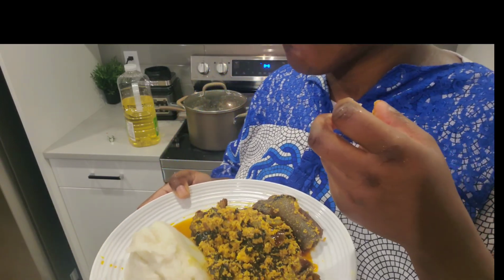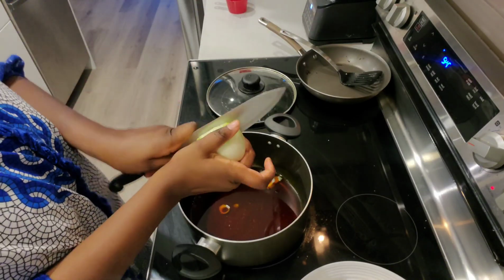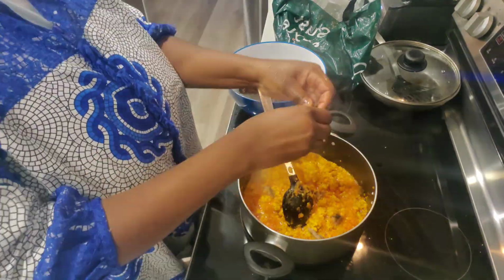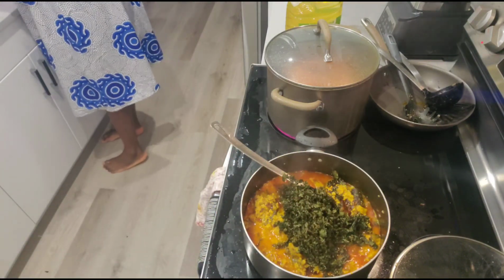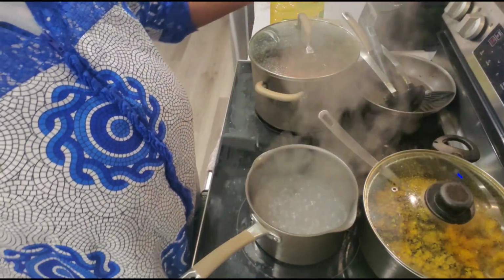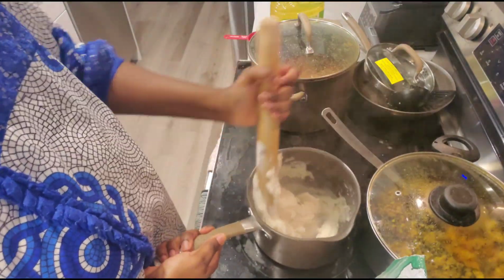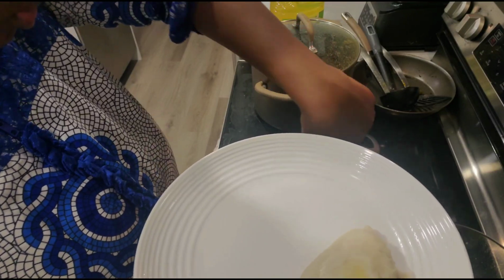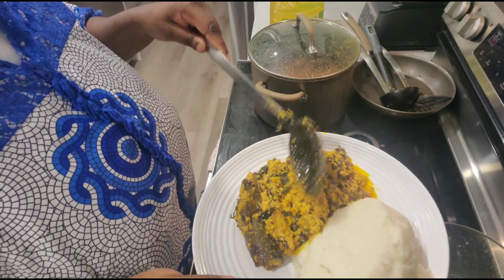Canada living. Cook egusi with me.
Today, I will be cooking Egunsi soup.

Join me to cook this Nigerian delicacy.